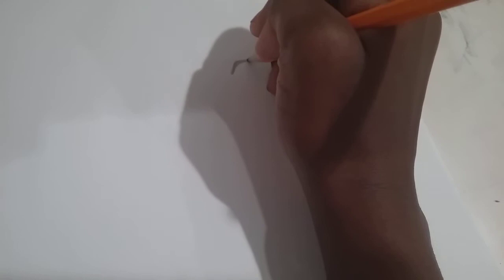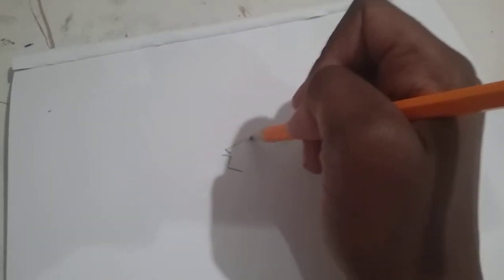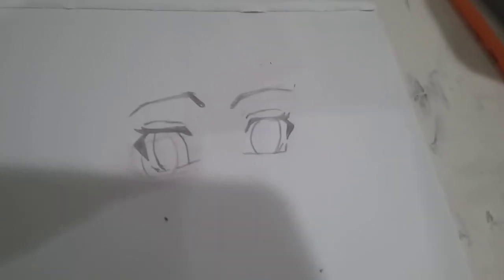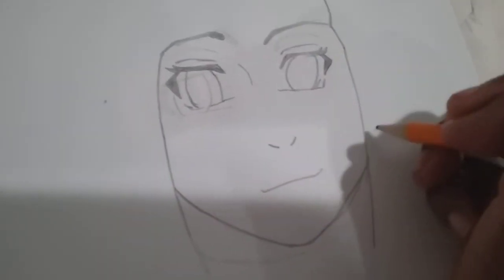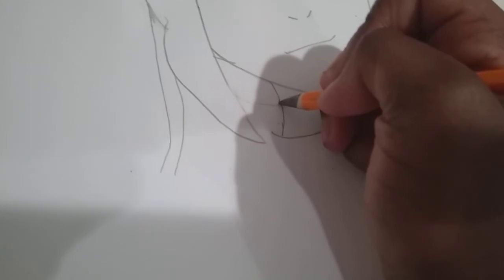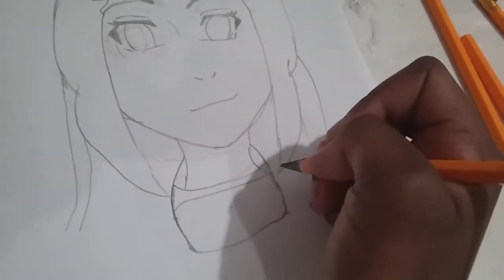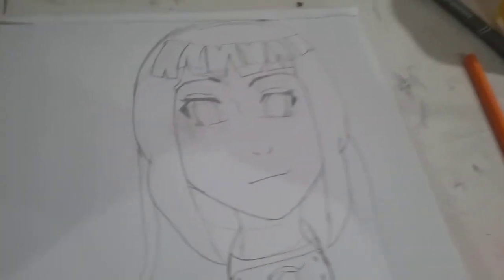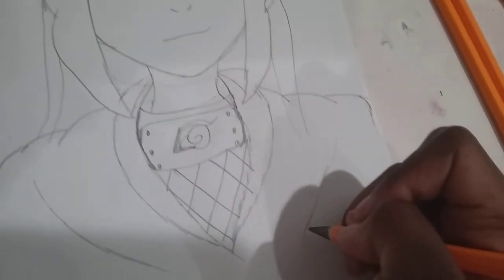How to draw hinata (from naruto)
Thx for wqtvhing my video soon i will be doing shout outs;)